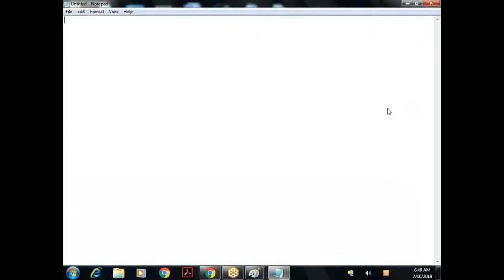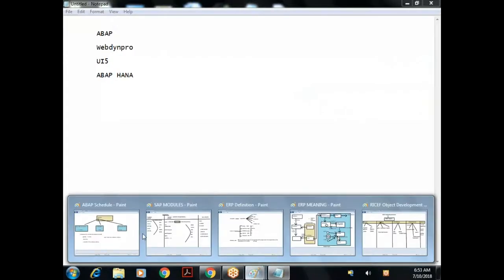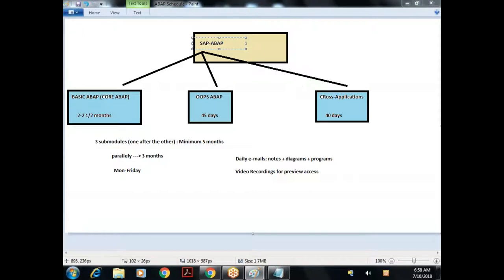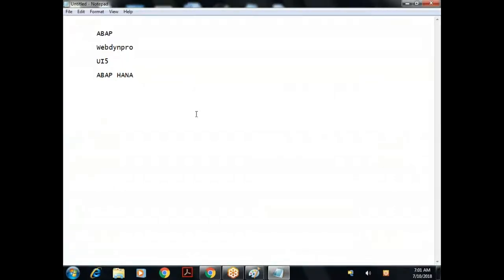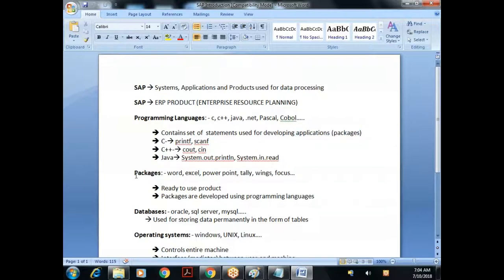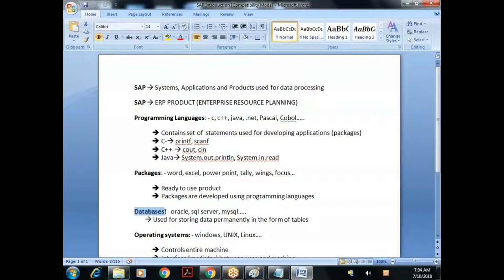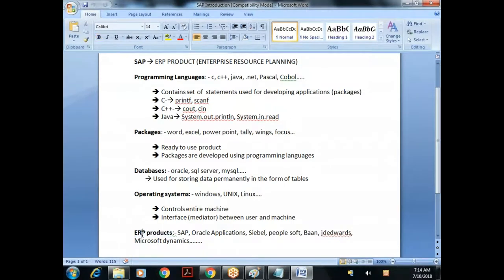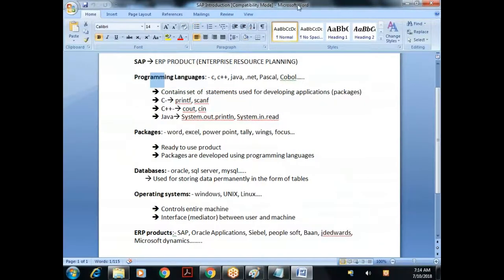01 Core ABAP- SAP